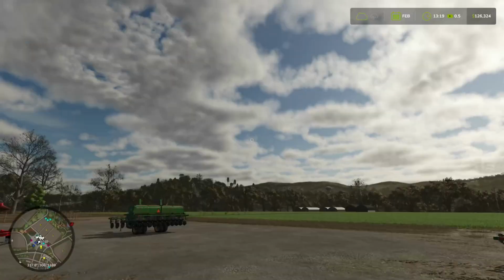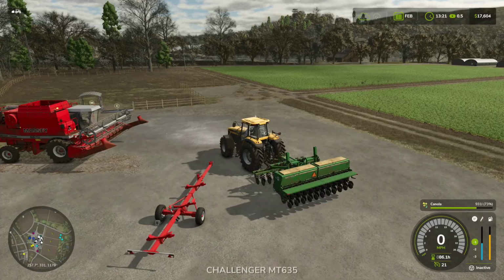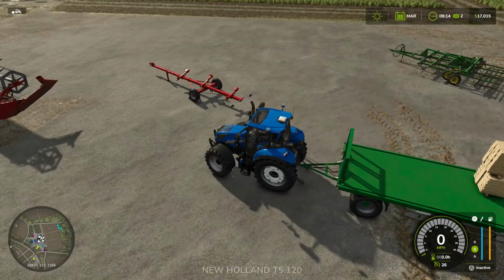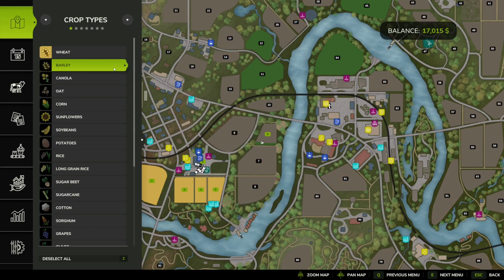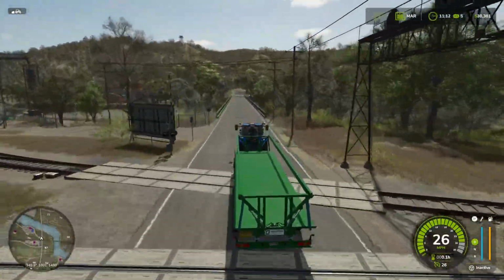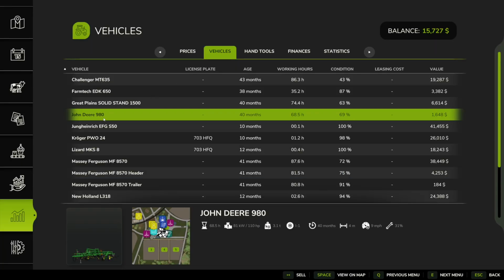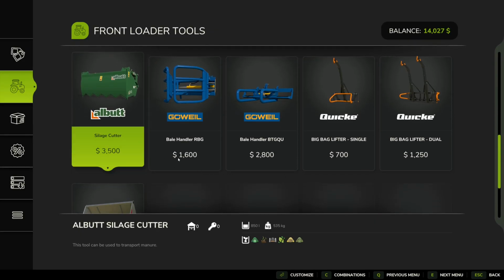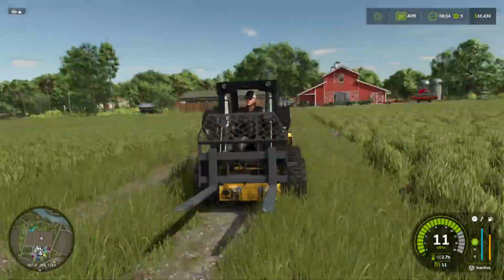Farming Simulator 25-Episode 13-(BUYING A NEW FIELD)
In Today's Episode,  We continued Farming Simulator 25 with buying a new field.